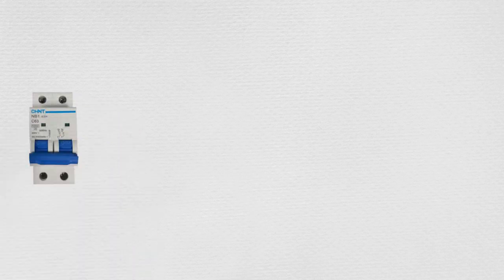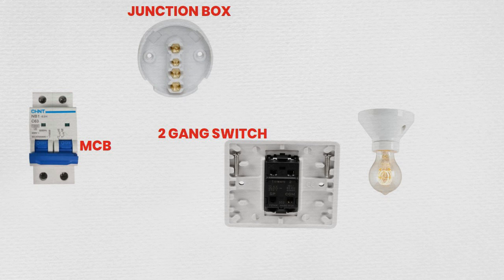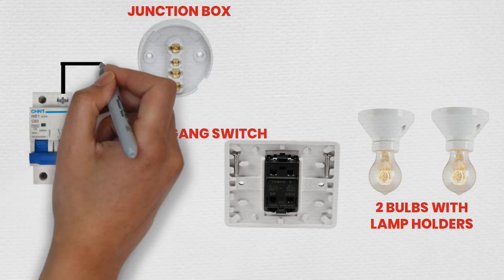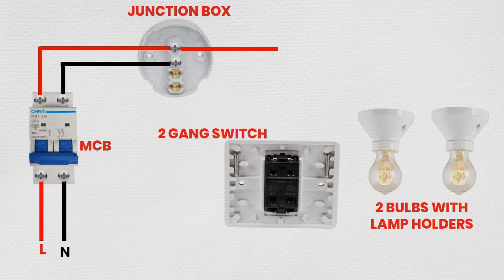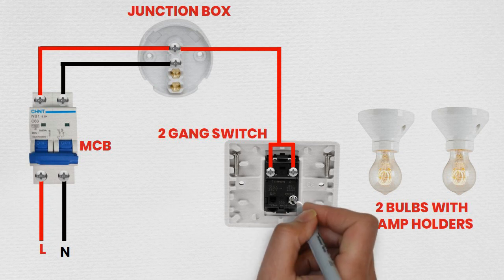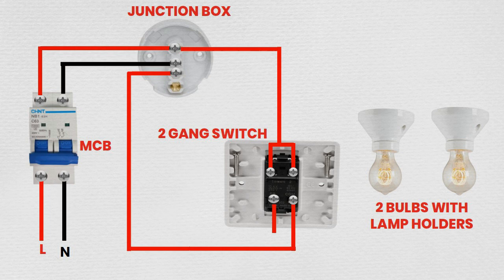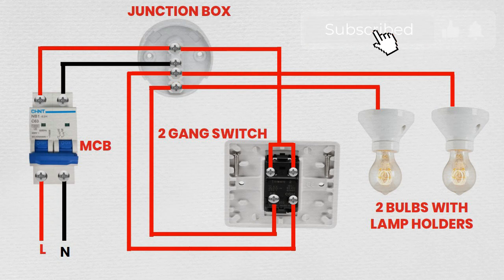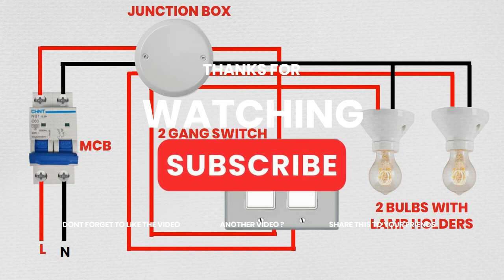how to connect 2 gang switch to 2 bulbs with junction box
1. In this tutorial video, you will learn how to properly connect a 2 gang switch to 2 bulbs using a junction box. Follow step-by-step instructions to ensure a safe and efficient electrical connection for your lighting setup.

Discover the correct way to connect a 2 gang switch to 2 bulbs with a junction box in this informative YouTube video. Gain valuable insights and tips on electrical wiring to help you successfully complete your lighting project.

Learn the essential steps for connecting a 2 gang switch to 2 bulbs using a junction box by watching this detailed YouTube tutorial. Ensure proper installation and avoid common mistakes with expert guidance on electrical connections.